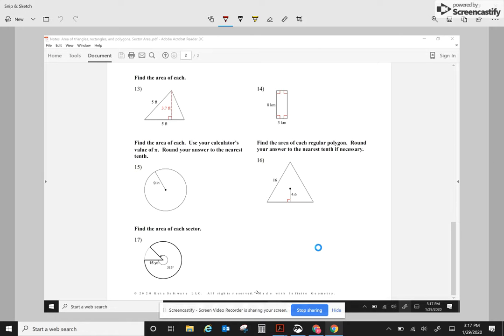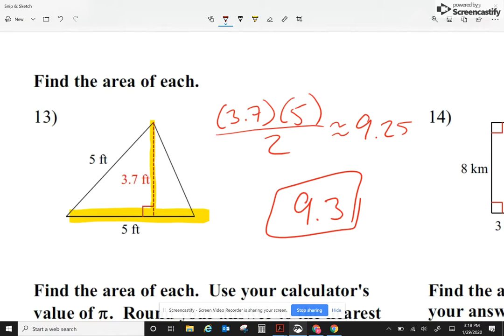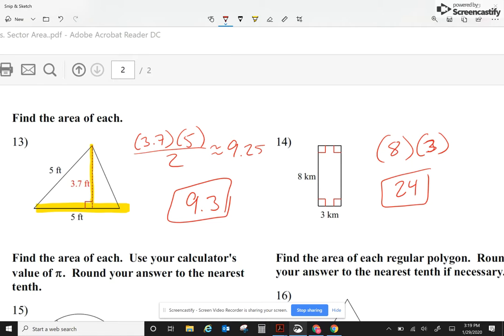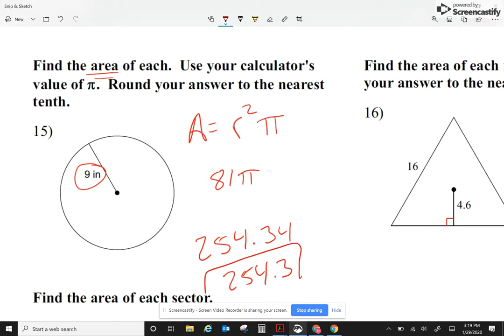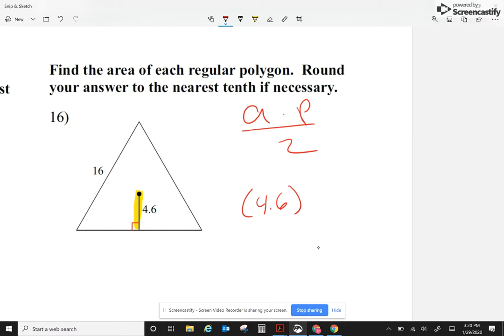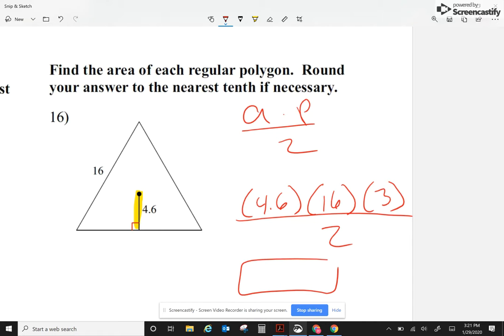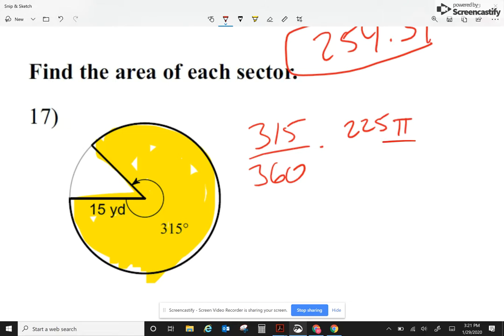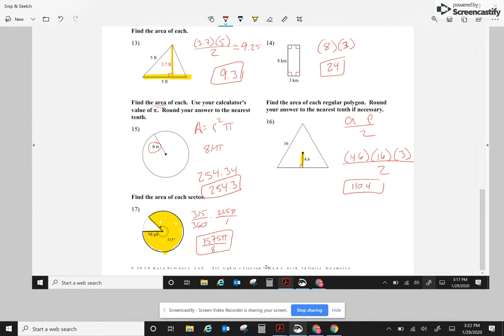Leonzo area of triangles, rectangles, and polygons. Sector Area